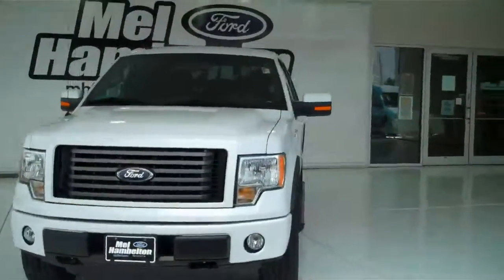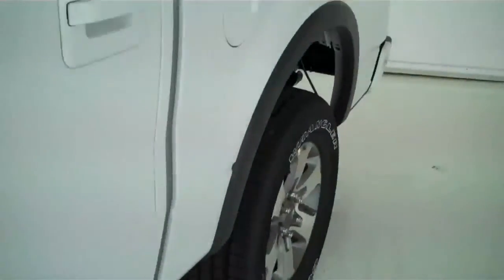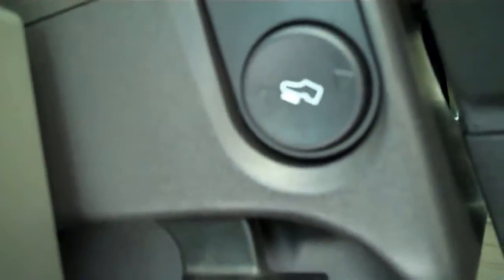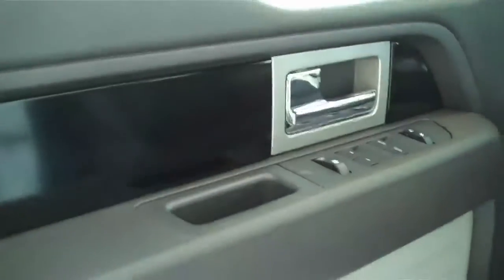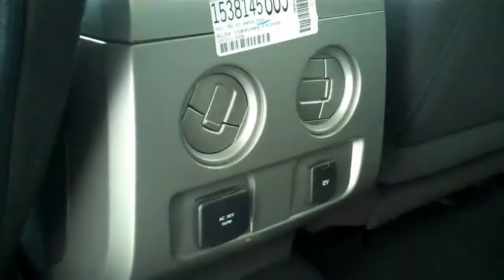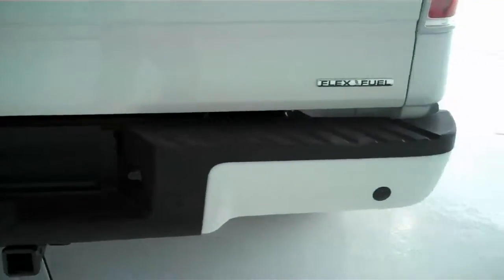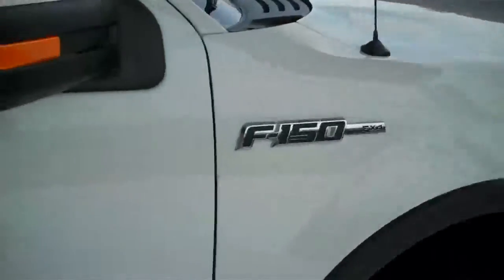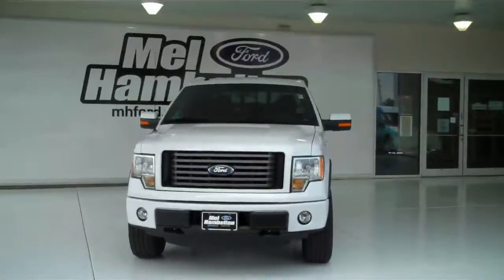2011 Ford F-150